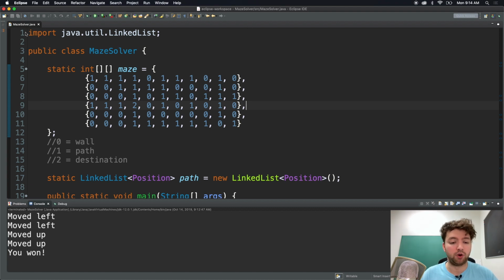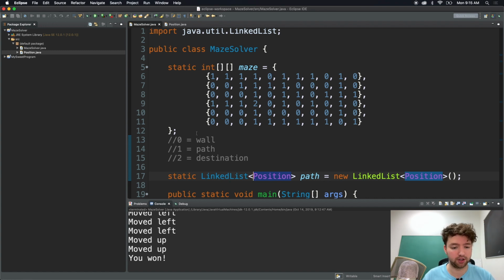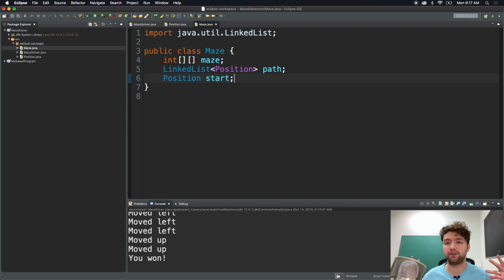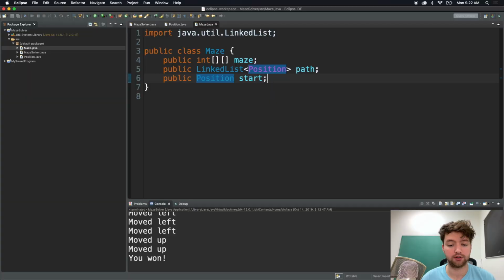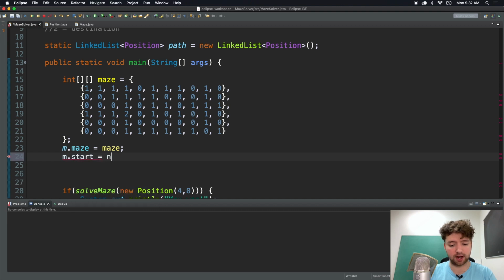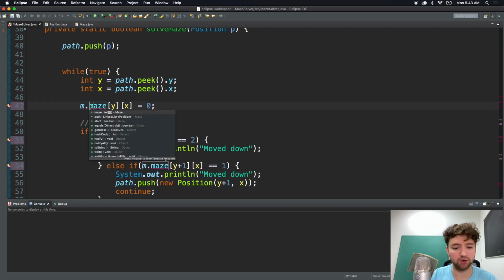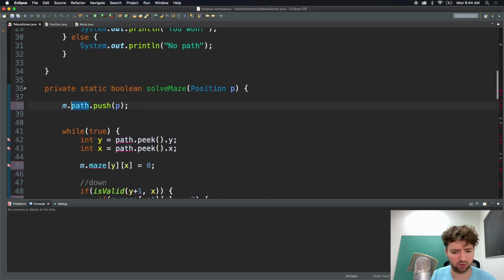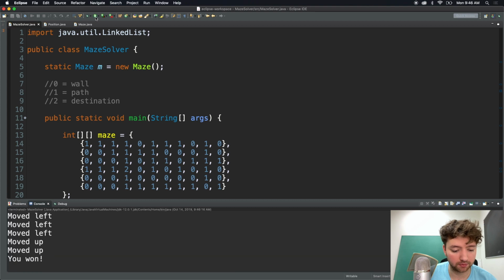Hands-on Java - and I OOP (Object Oriented Programming) - Day 13